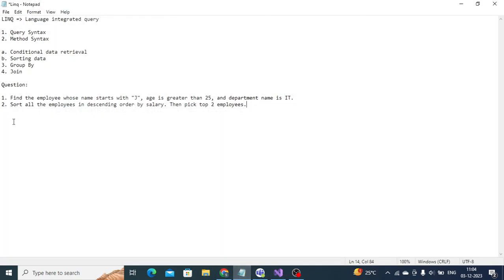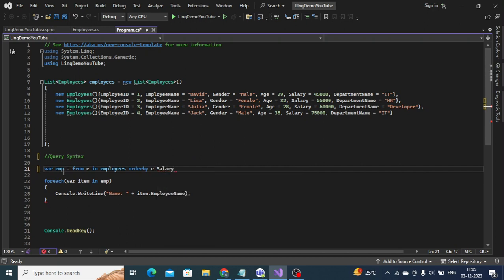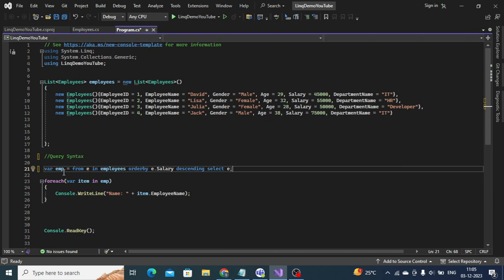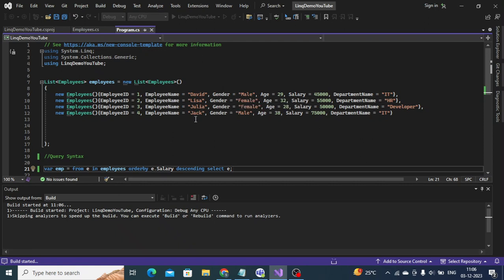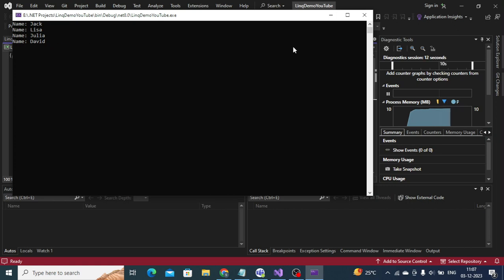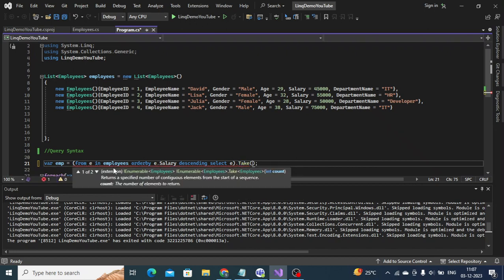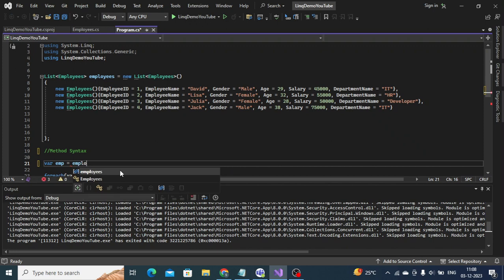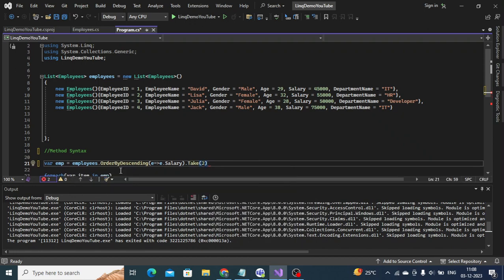LINQ - Part 2 | Sorting | Query Syntax | Method Syntax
This is part 2 of the LINQ tutorial.
In this video, I have sorted the employees based on salary. Both query syntax and method syntax have been covered.